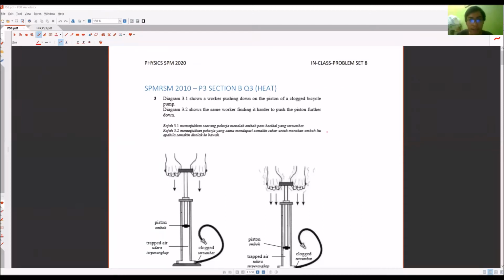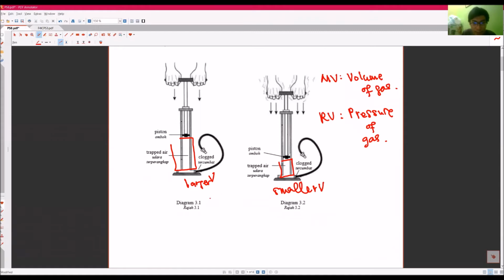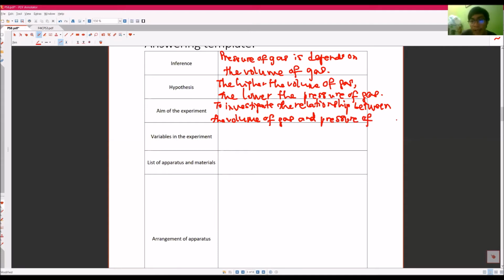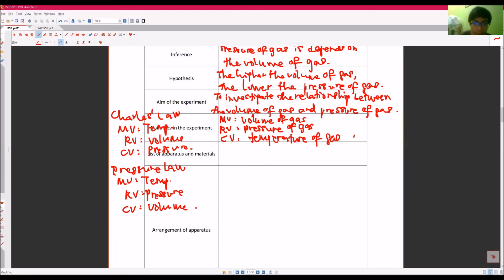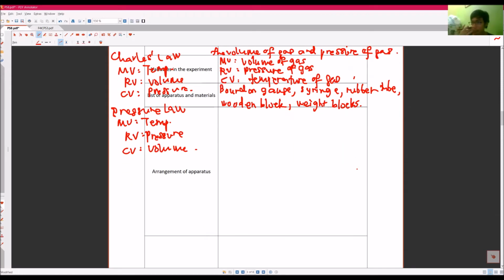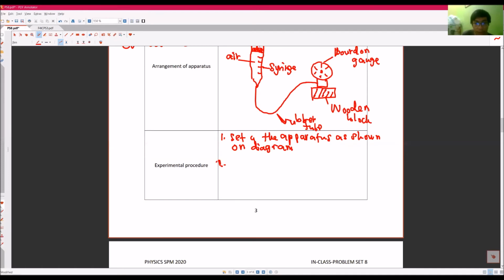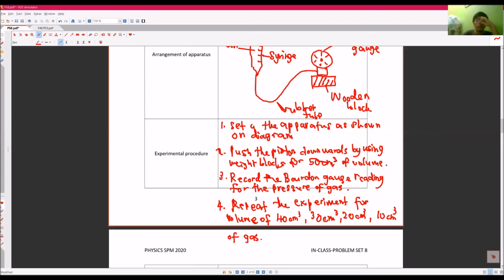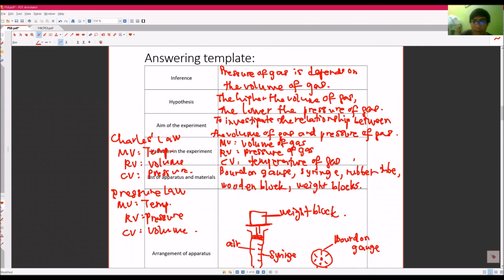SPMRSM 2010 - Paper 3 Section B Q3 (Boyle's Law: Volume vs Pressure)